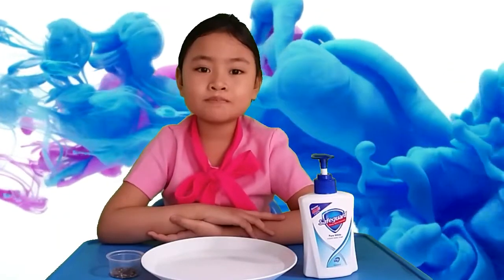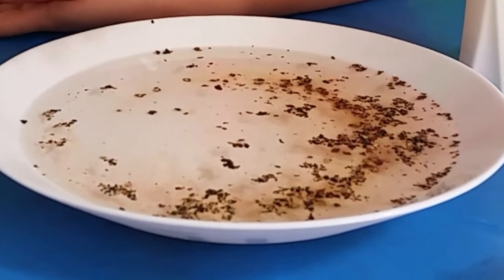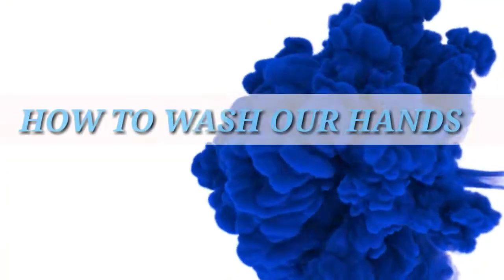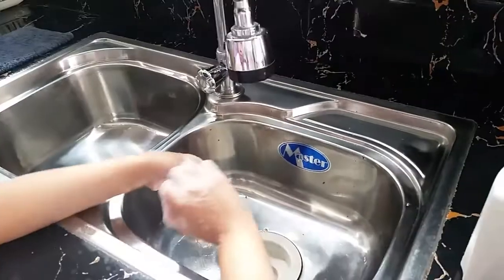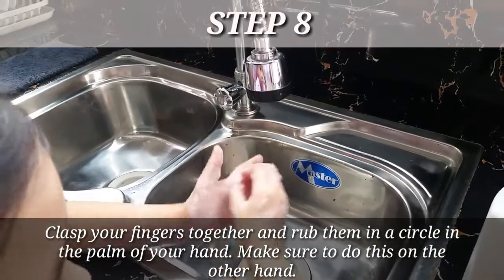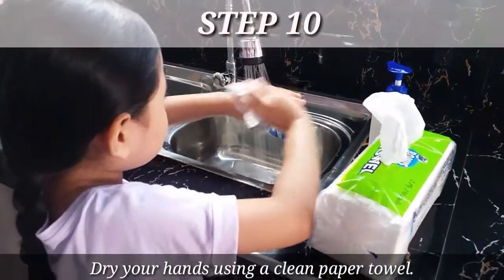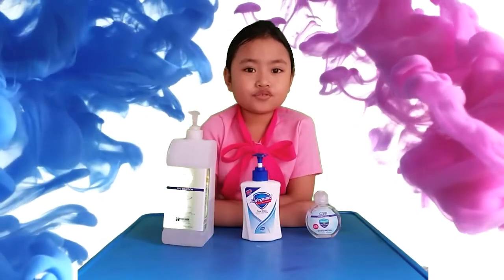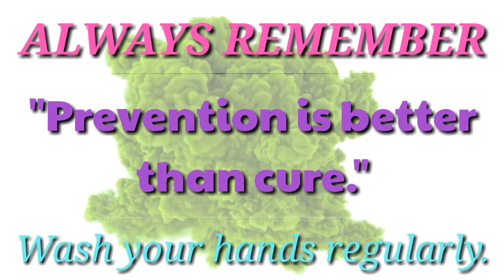How to wash your hands?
Grade 1 | How to wash your hands?